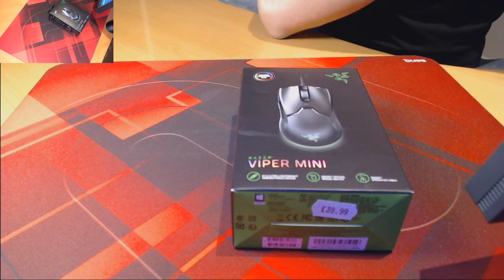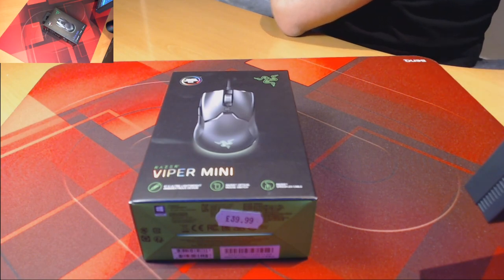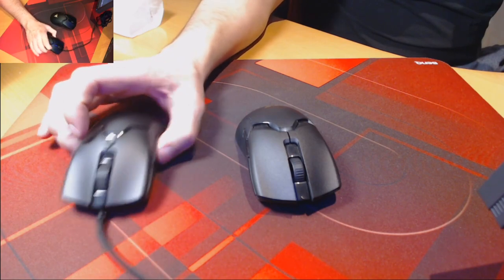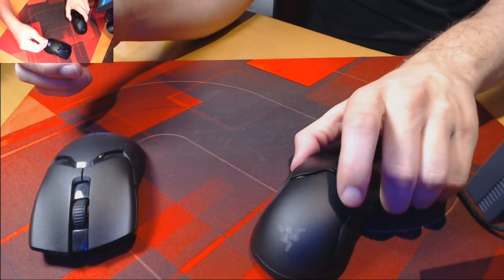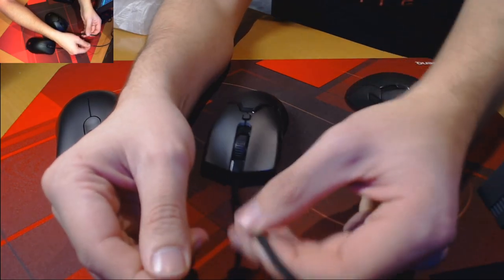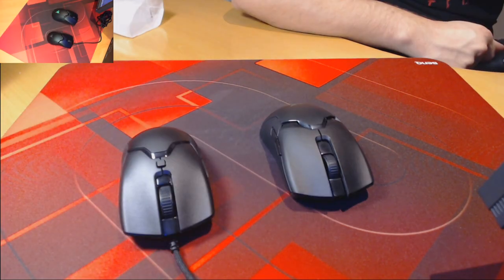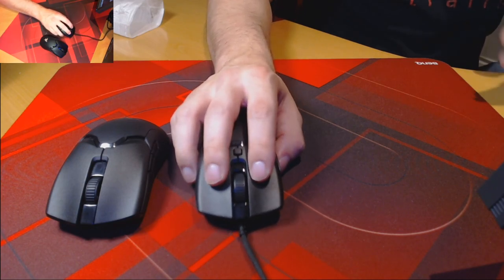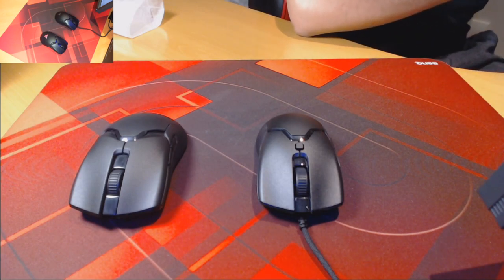Razer Viper Mini: Way Too Small! First Impressions / Short Review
0:00 Introduction
0:45 Unboxing
1:10 First Glance
1:22 Measurements
1:40 Shape / Comparison
2:26 Coating and Features
3:37 Grip
4:00 RGB + Miscellaneous features
4:32 Closing Thoughts
5:33 Outro